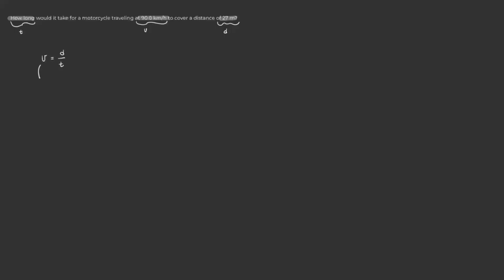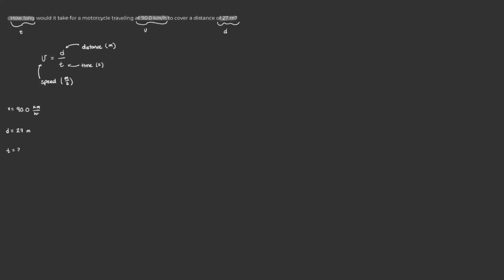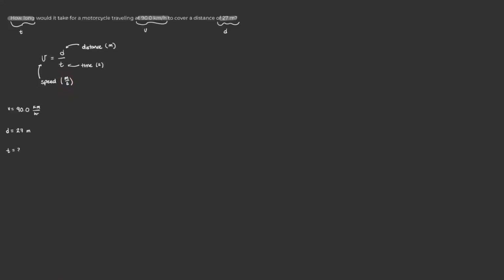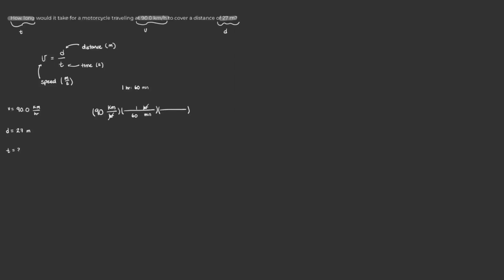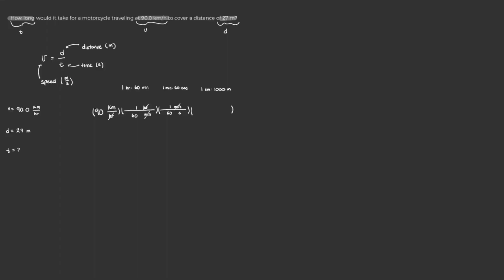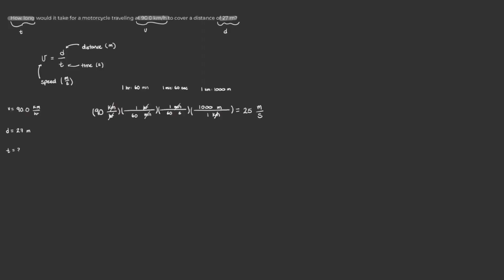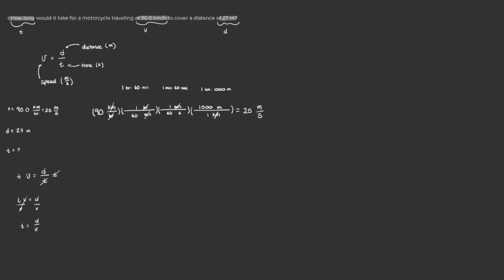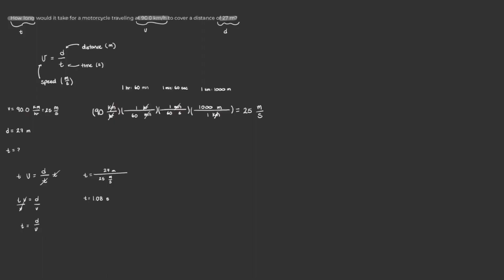SPH3U - Speed and Velocity - Q4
How long would it take for a motorcycle traveling at 90.0 km/h to cover a distance of 27 m?